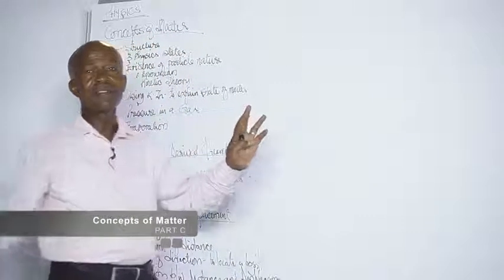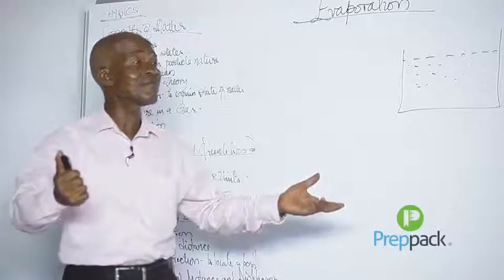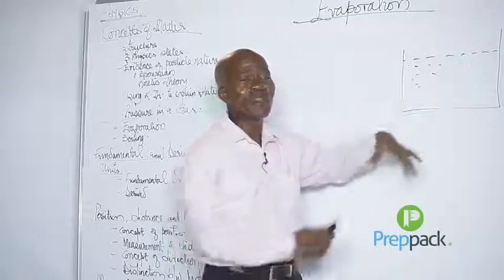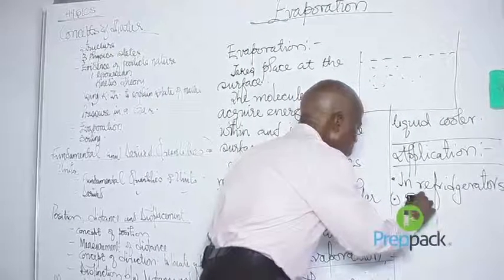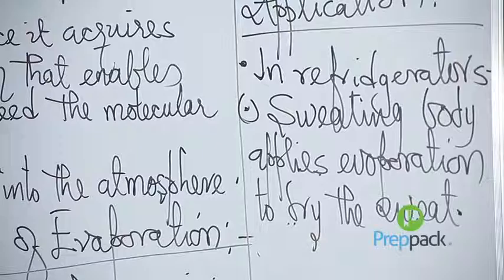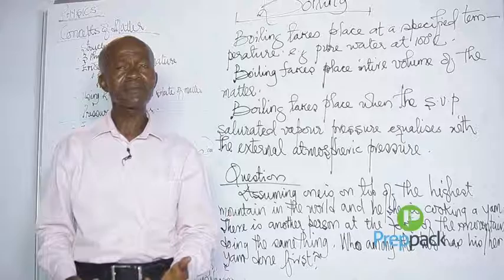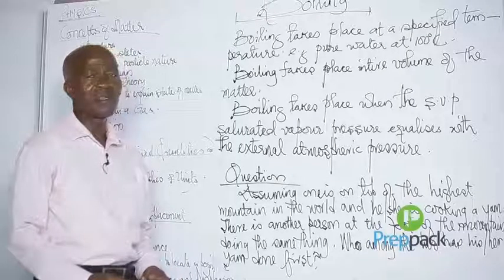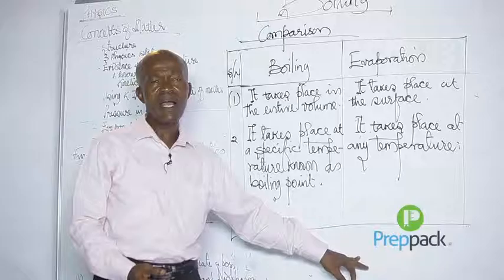Concept of Matter Part C